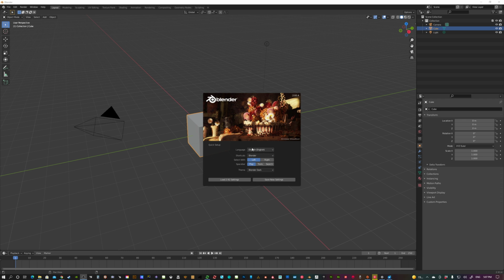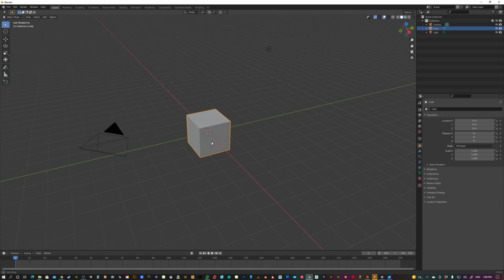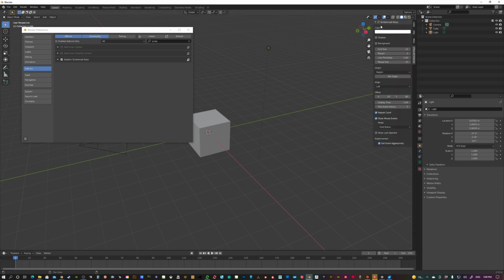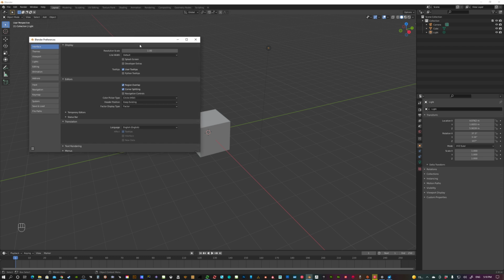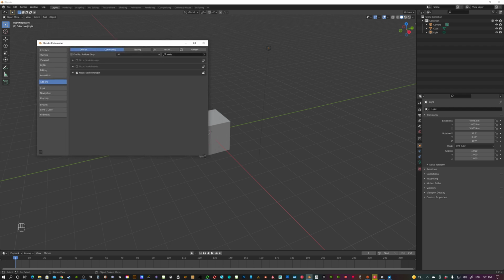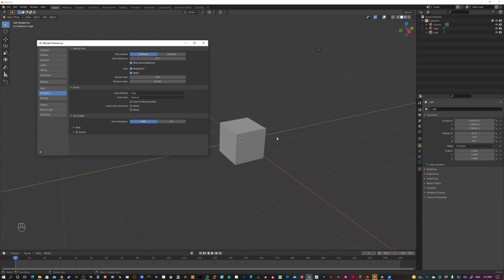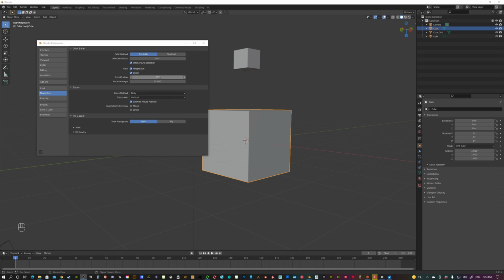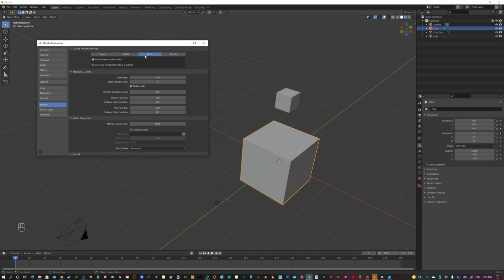05 Blender Basics Part 1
Presenting the user intrface of blender .